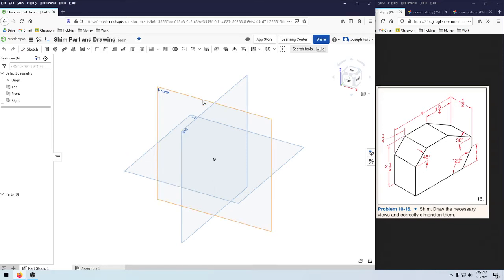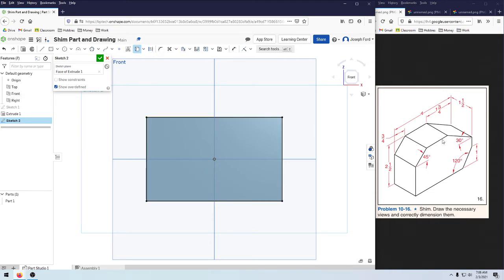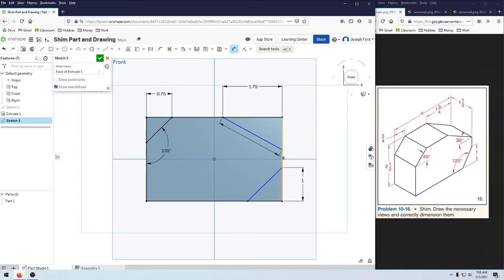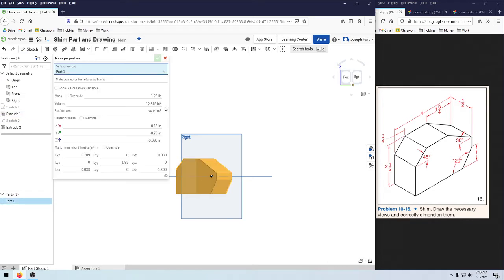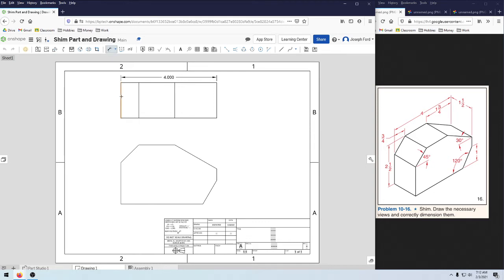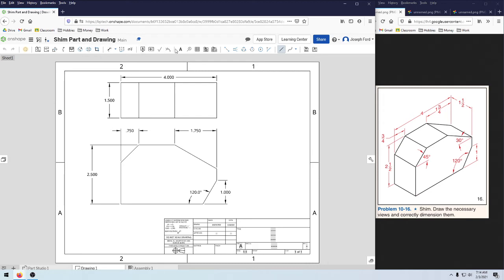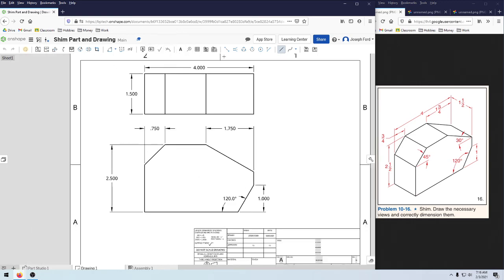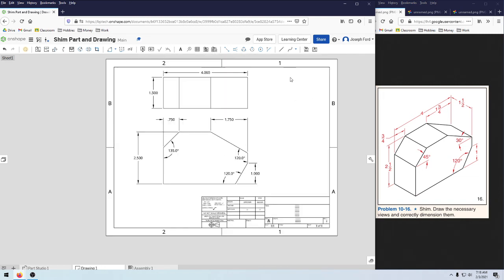Onshape; Shim Part and Drawing